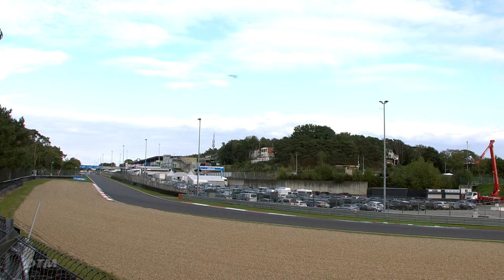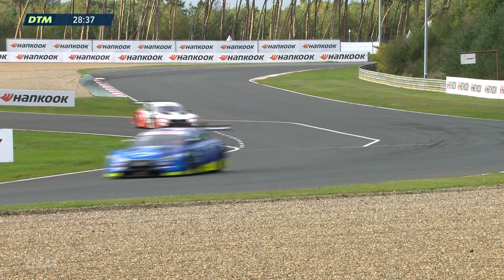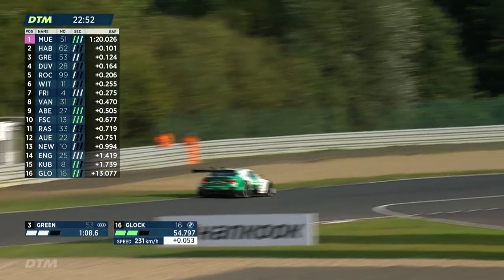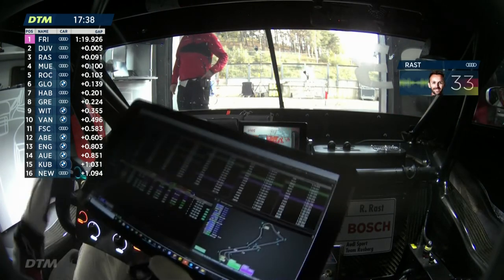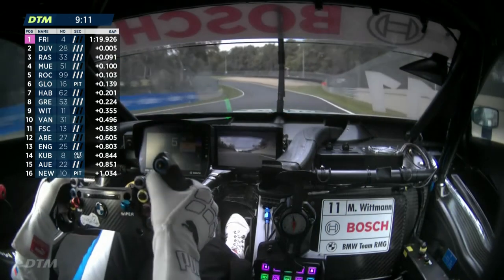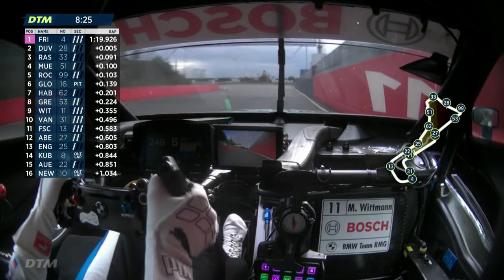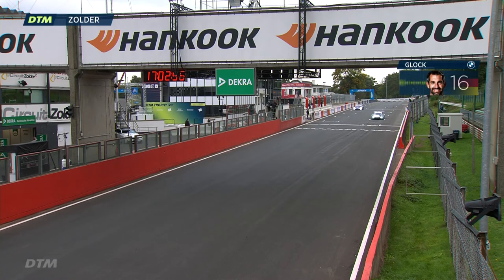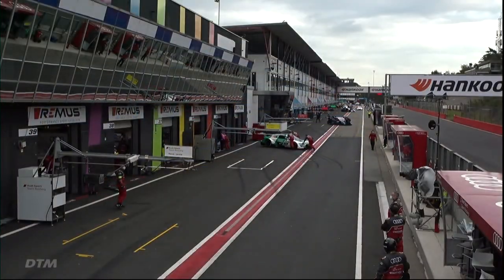RE-LIVE | Free Practice 2 - DTM Zolder 2020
Watch the Re-Live of the second Free Practice of the DTM Zolder weekend 2020  on the DTM YouTube Channel! (Event is behind closed doors!)